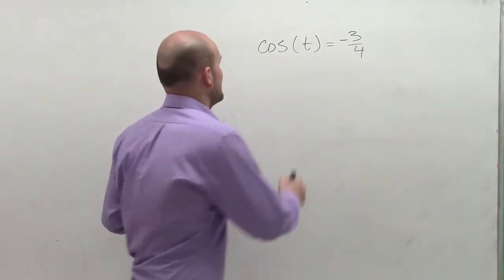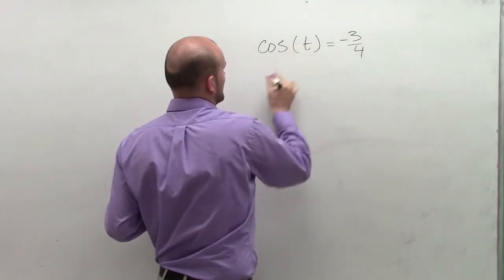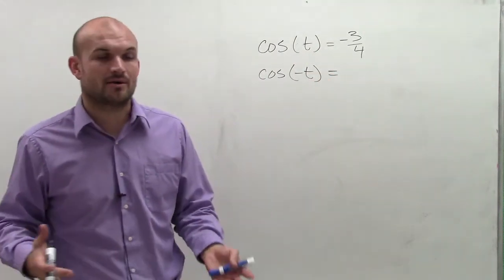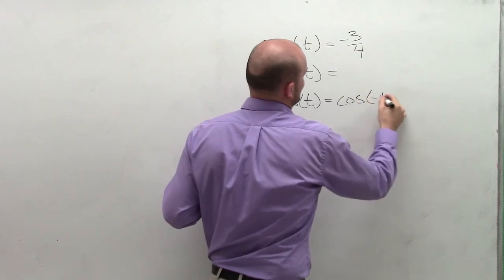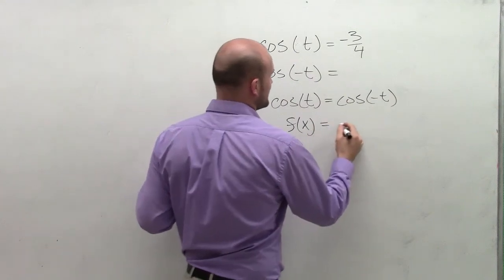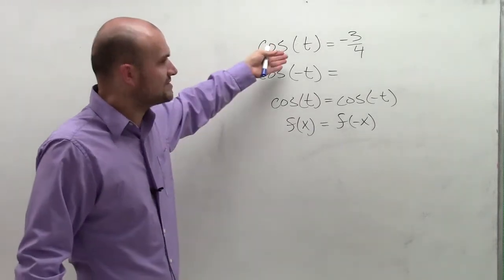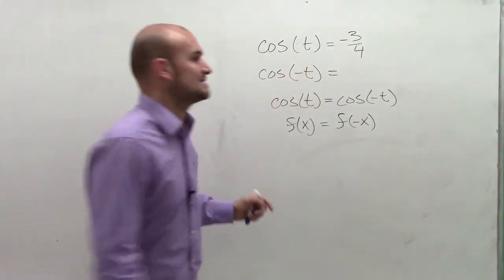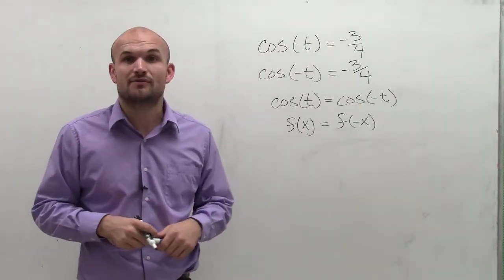Use cofunction identities and trig identities to find the indicated trig functions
In this video series I show you how to use even and odd functions to evaluate trigonometric functions.  Cosine and secant are our even functions where sine, tangent, cosecant and cotangent are our odd functions.
cos(t) = 3/4. Find cos(-t)